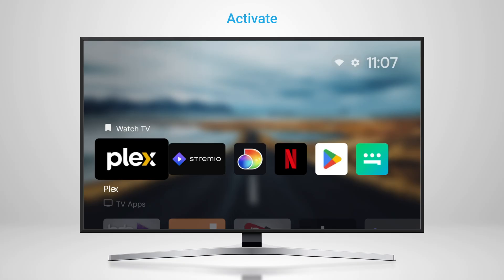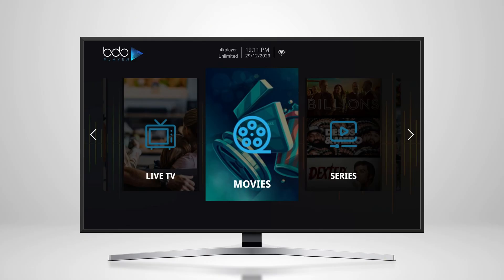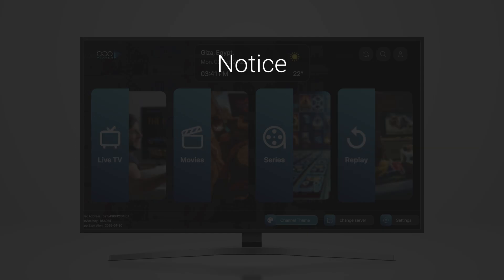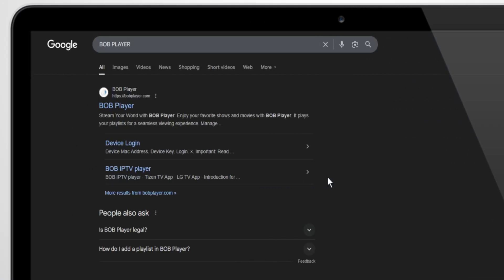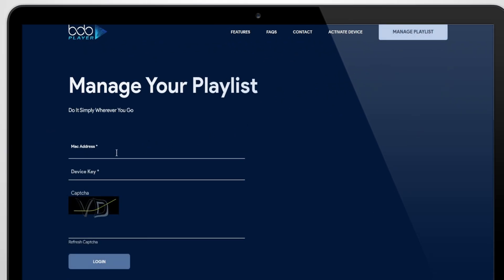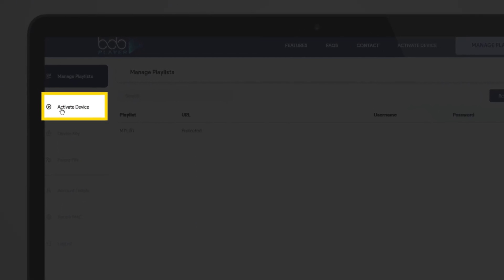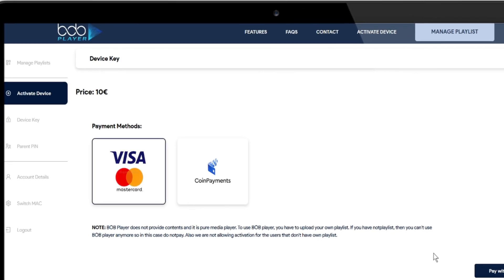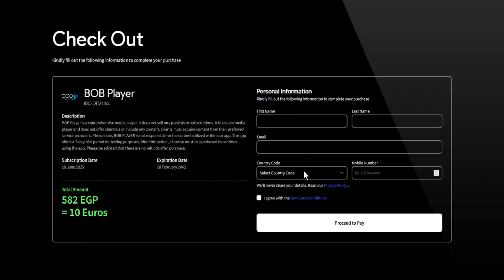BOB Player - How to Activate App | Step-by-Step Guide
License Activation
After trial, visit bobplayer.com → "Activate License" → Enter credentials (MAC ID and Device Key) → Complete purchase.